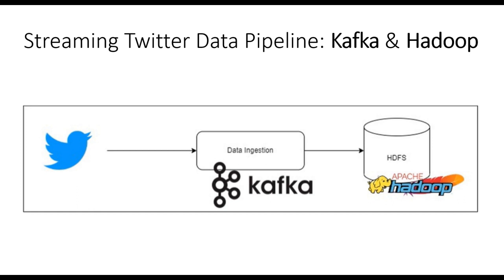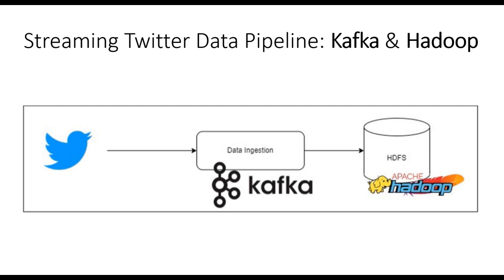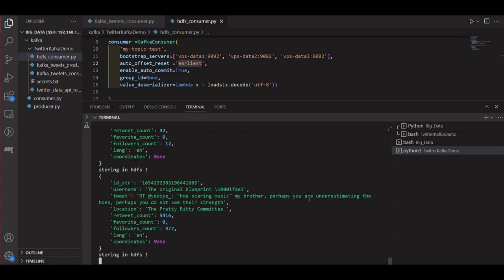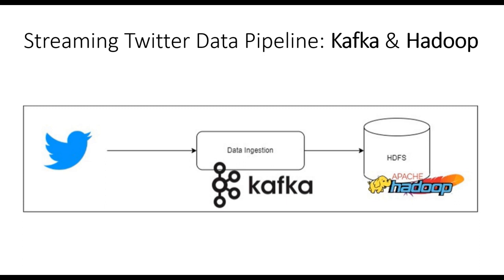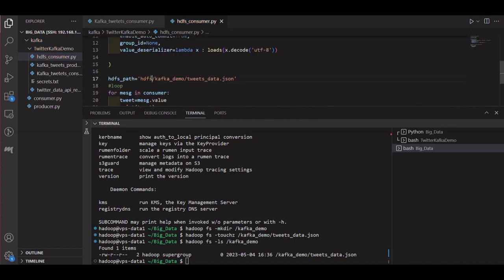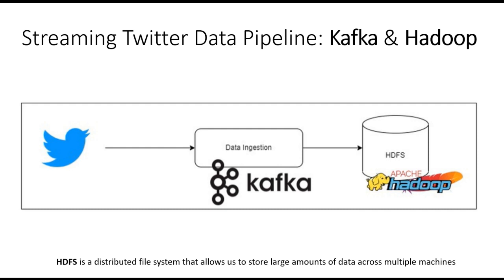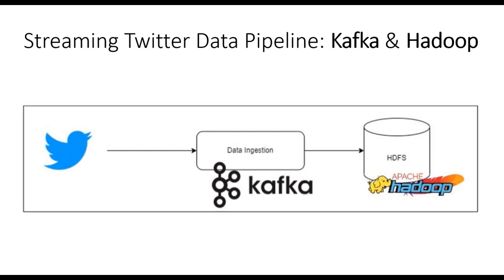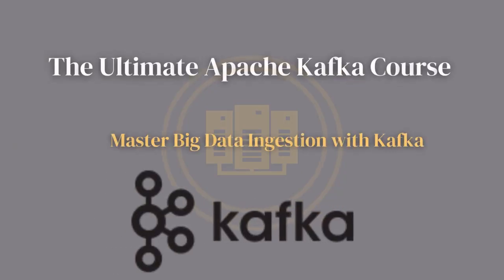Real World Kafka Python Project: Streaming Twitter Data to Hadoop HDFS with Kafka in python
In this practical and hands-on Course, we dive into a real-world Kafka Python project that demonstrates how to stream Twitter data directly to Hadoop HDFS using Kafka. If you're interested in learning how to leverage the power of Kafka and Python to process and analyze live social media data at scale, this video is for you!

🔑 CEO Keywords: Kafka, Python, Twitter Data Streaming, Hadoop HDFS, Real-time Data Processing, Data Integration, Data Pipelines, Big Data Analytics, Distributed Systems, Event-Driven Architecture, Message Brokers, Scalability, Apache Kafka, Apache Hadoop, Data Engineering, Data Science, Streaming Platforms, Social Media Data Analysis.

In this video, we cover the following key aspects:

1- Introduction to Kafka and its role in building scalable data processing systems.
2- Understanding the importance of streaming Twitter data for real-time analytics.
3- Setting up a Kafka environment and Python dependencies for the project.
4- Configuring and connecting to Twitter's API to retrieve live tweets.
5- Implementing a Kafka producer in Python to publish tweets to Kafka topics.
6- Designing a Kafka consumer in Python to consume tweets and stream them to Hadoop HDFS.
7- Integrating with Hadoop HDFS to store the Twitter data for further analysis.
8- Hands-on demonstration of the complete end-to-end process, from streaming Twitter data to storing it in Hadoop HDFS.

Discussion of potential use cases and opportunities for expanding the project.

💡💕Join us in this interactive session and learn how to leverage Kafka, Python, and Hadoop HDFS to build robust and scalable data pipelines for streaming and analyzing real-time Twitter data.